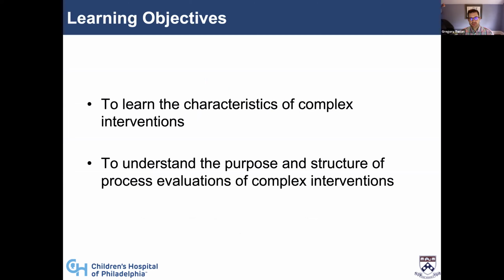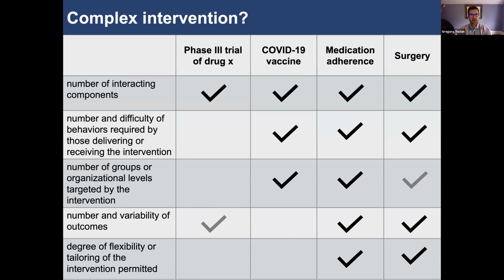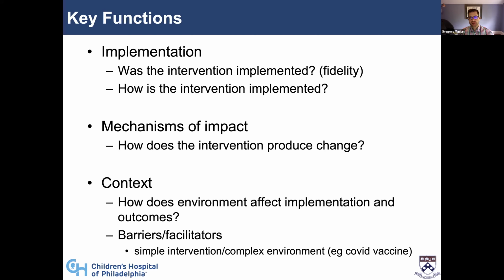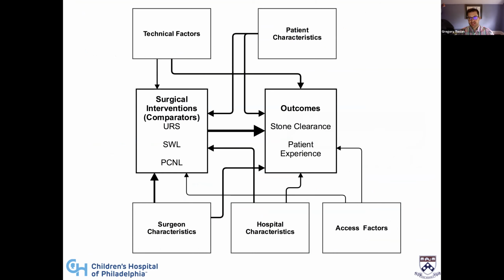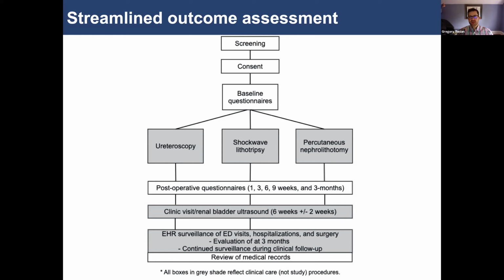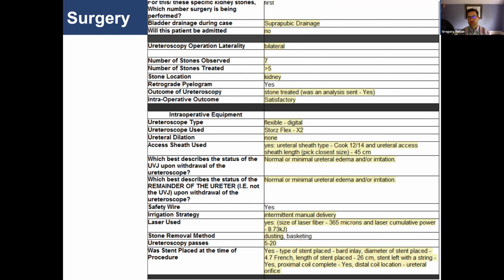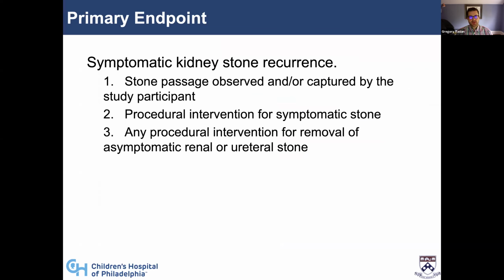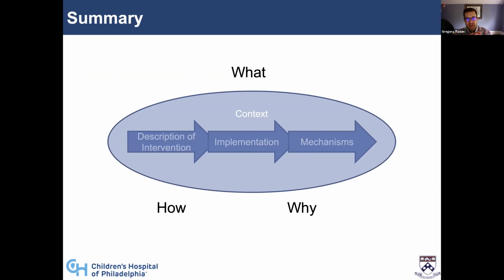PEDSnet Scholars Learning Session 7: Complex Interventions in Learning Health Systems